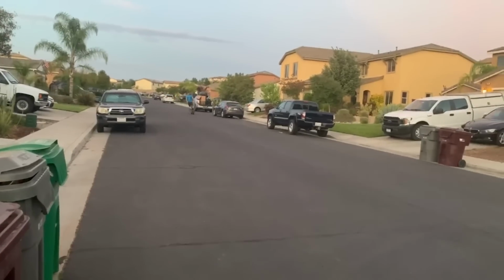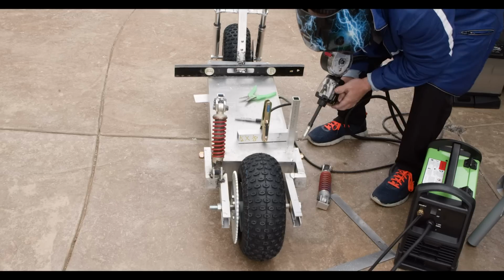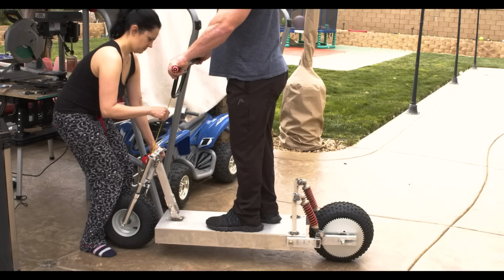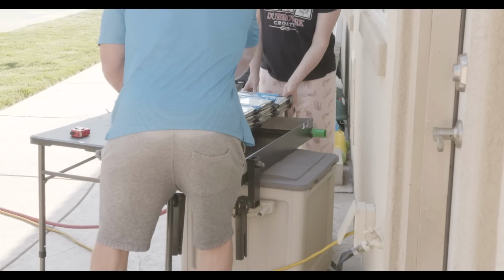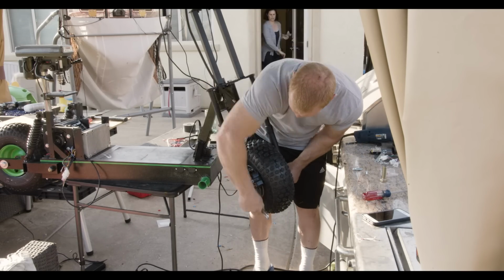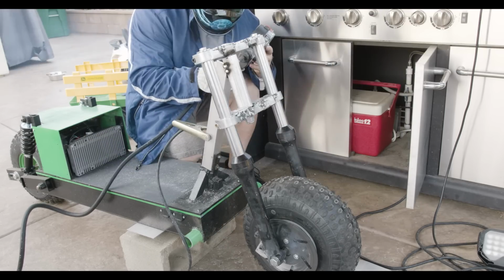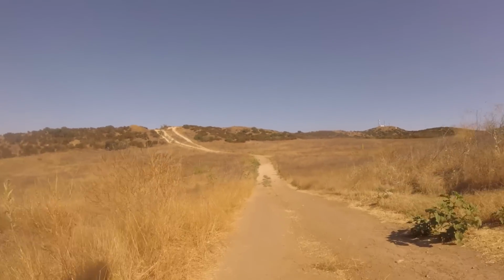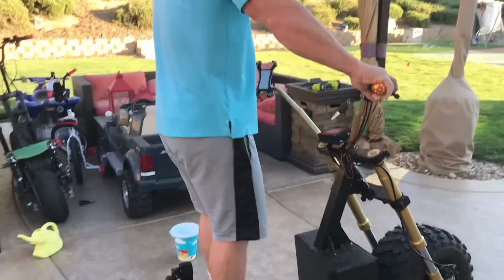20 kw Electric Scooter made out of Aluminum (dirt bike power!!)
This was my first time getting into welding and fabrication. I previously built race drones and went to electric skateboards, I always wanted to take it to the next step.

20 kw peak
30 mile range
300 N.m tq
50 mph top speed
100% aluminum

MORE FAST ELECTRIC VIDEOS;